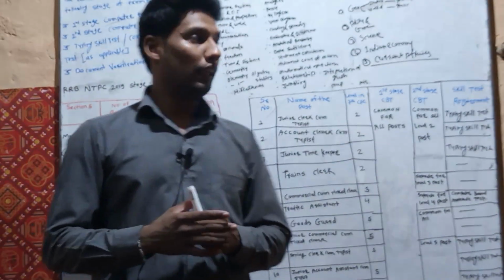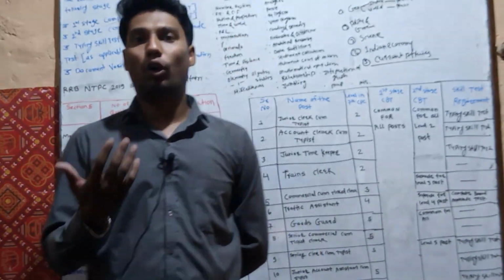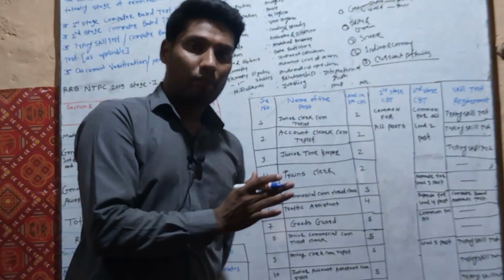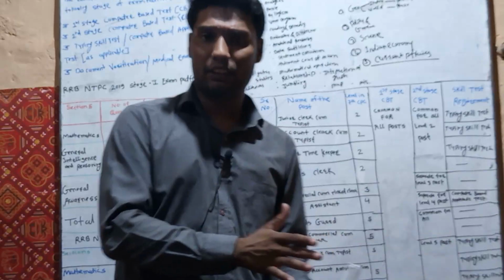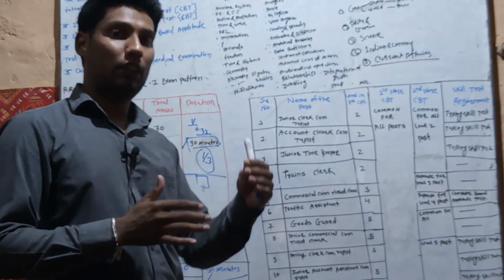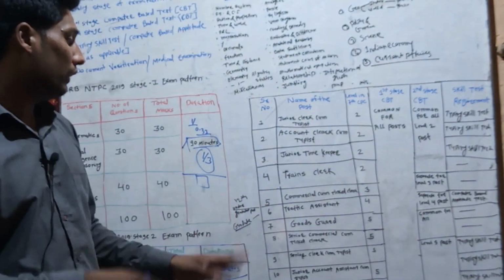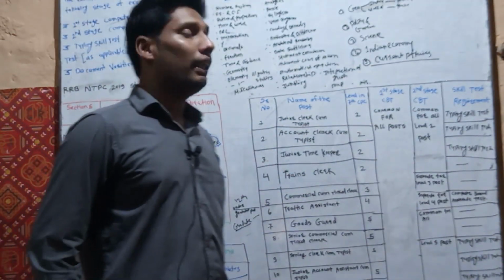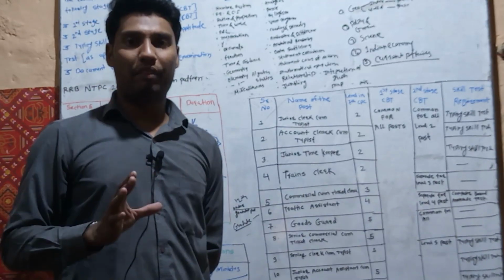RRB NTPC 2019 EXAM PATTERN AND SYLLABUS IN ENGLISH By Prakash Nagalkar Sir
नागलकर स्टडी सेंटर : गरीब आणि गरजू विद्यार्थी करीता मोफत शिक्षण संस्था.
RRB NTPC Syllabus 2019 (Common for Stage I & II)
RRB NTPC Maths Syllabus 2019
Number System
Mensuration
Percentage
Decimals
Fractions
Time and Distance
Geometry
Trigonometry
Elementary Algebra
Elementary Statistics
Miscellaneous
RRB NTPC General Intelligence & Reasoning Syllabus 2019
Analogies
Puzzle
Syllogism
Venn Diagrams
Decision Making
Coding and Decoding
Similarities and Differences
Analytical Reasoning
Data Sufficiency
Statement- Conclusion
Statement- Courses of Action
Completion of Number and Alphabetical Series
Mathematical Operations
Relationships
Jumbling
Maps
Interpretation of Graphs
Miscellaneous
RRB NTPC General Awareness Syllabus 2019
Indian Literature
Art and Culture of India
Transport Systems in India
Flagship Government Programs
UN and Other Important World Organizations
Famous Personalities of India and World
Current Events of National and International Importance
History of India and Freedom Struggle
Monuments and Places of India
Indian Economy
Flora and Fauna of India
Environmental Issues Concerning India and World at Large
Games and Sports
General Science and Life Science (up to 10th CBSE)
Common Abbreviations
Basics of Computers and Computer Applications
Physical, Social and Economic Geography of India and World
General Scientific and Technological Developments including Space and Nuclear Program of India
Important Government and Public Sector Organizations of India
Indian Polity and Governance- constitution and political system
Miscellaneous